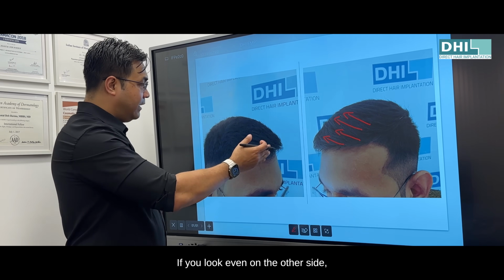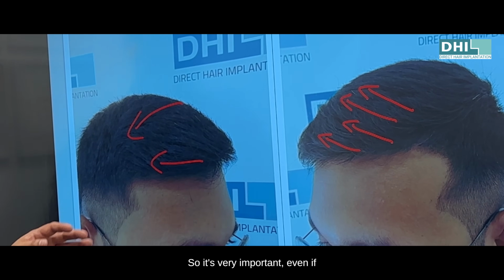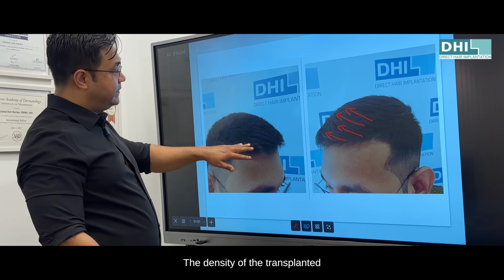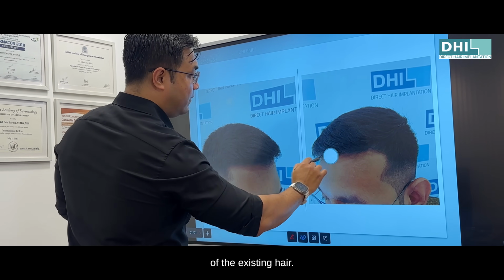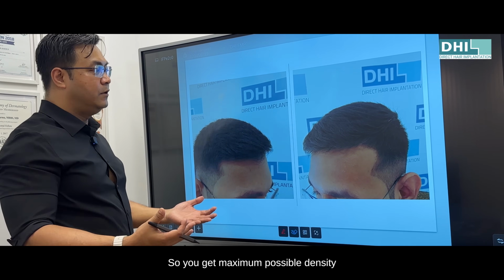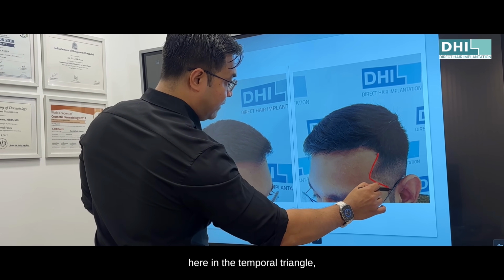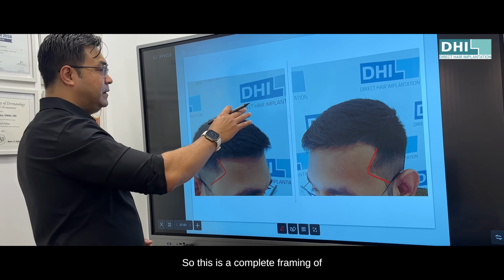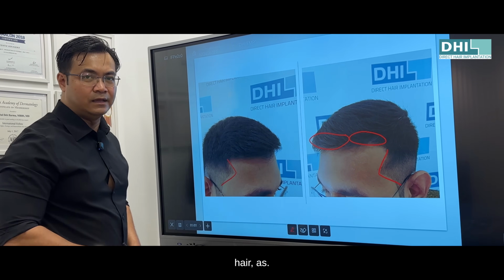What's the BEST WAY to Restore Your HAIRLINE in 2025?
Discover an incredible hairline restoration journey in this detailed case study! In this video, we showcase a client with grade 2 androgenic alopecia, focusing on restoring the frontal triangles while meeting his unique request to avoid trimming the entire area.

Watch as we skillfully implant single and multiple hair follicles between existing hair, crossing the transition zone to achieve maximum density and seamless merging. The result? A completely natural look with perfect synchronization in angular direction and density, indistinguishable from the client’s existing hair.

After just six months, the transformation is stunning! See how the transplanted hair blends flawlessly, framing the face with beautifully restored temporal and frontal triangles. Learn why precise techniques and attention to natural hair patterns make all the difference.

🔑 Key Highlights:

Non-trimmed hairline restoration

Seamless integration with existing hair

Maximum density and natural results

Perfectly synced angular direction

Beautifully framed temporal and frontal triangles

Direct Technique is the safest and most effective hair transplant technique available today. Every procedure at DHI is done end to end by highly qualified and trained doctors… No assistants touch the patients at DHI™!

 ✔ Maximum Density
✔ Natural Results
✔ Totally Painless
✔ Complete Transparency
✔ Simple Procedure of a Few Hours
✔ No Downtime